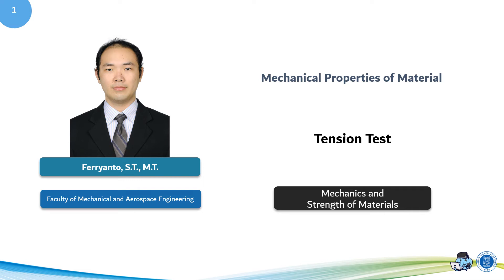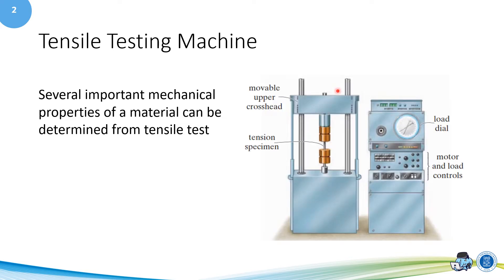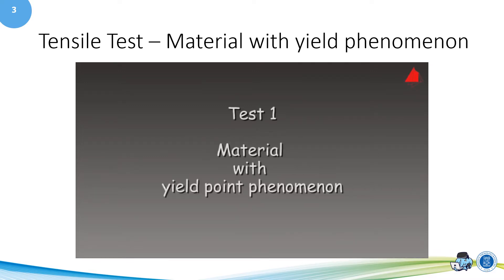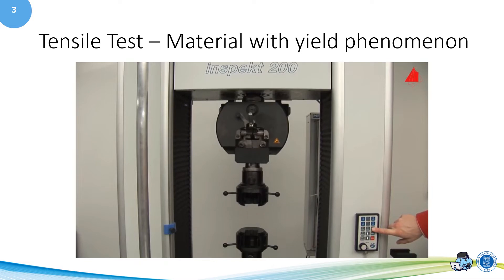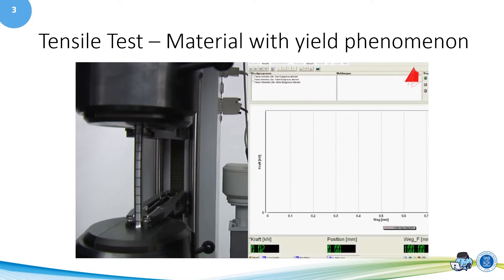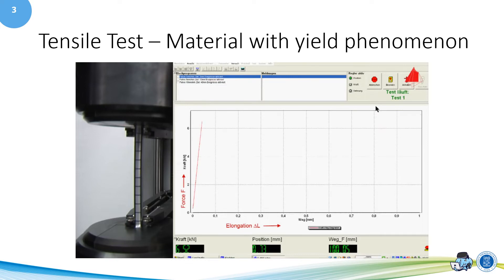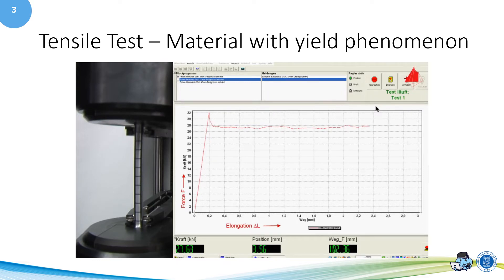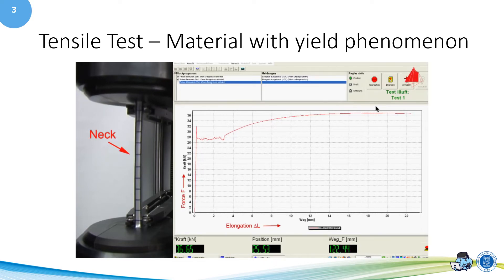04 01 Tension Test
MS2110 Mechanics and Strength of Material
Module 4 Mechanical Properties of Material
Segment 1 Tension Test